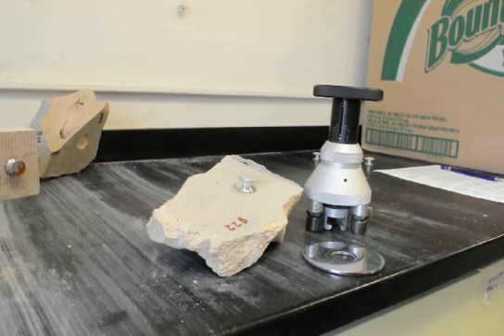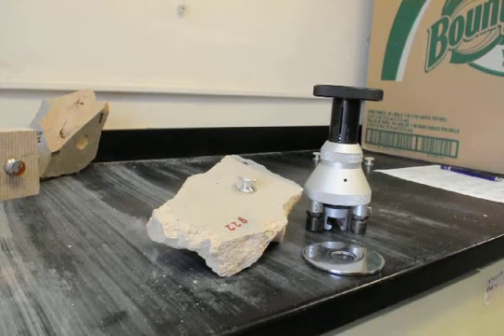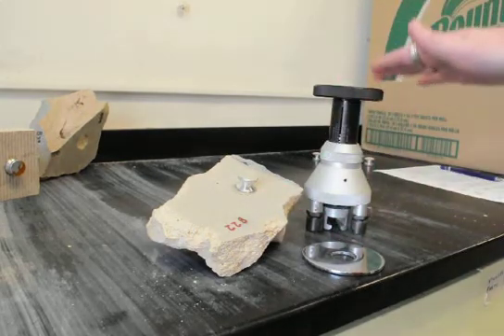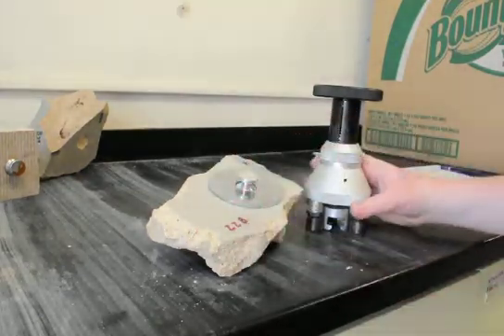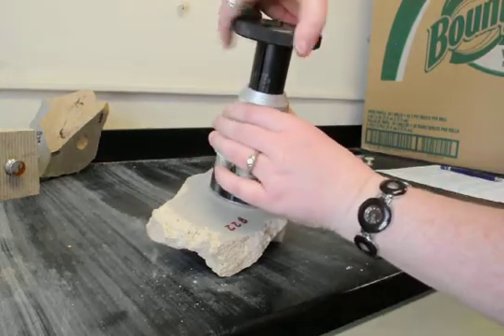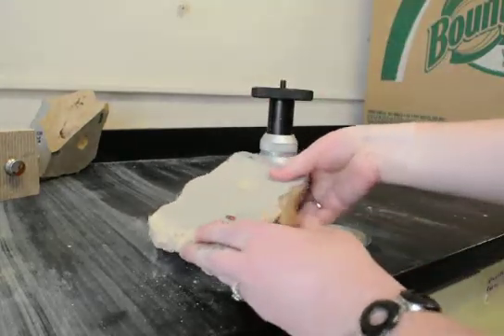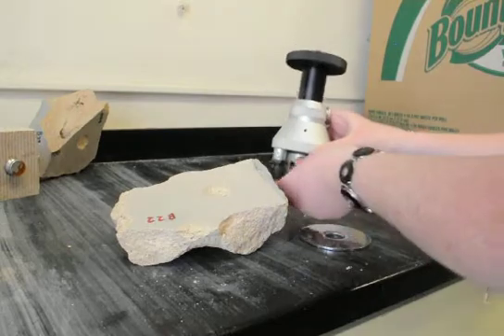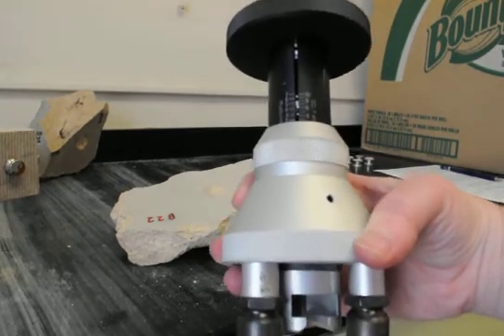Terra Cotta Surface Adhesion Pull Test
Surface adhesion pull test, performed on historic sample of terra cotta with an Elcometer 106. Testing is part of Sarah Rosenblatt's 2012 graduate thesis at Columbia University in historic preservation.